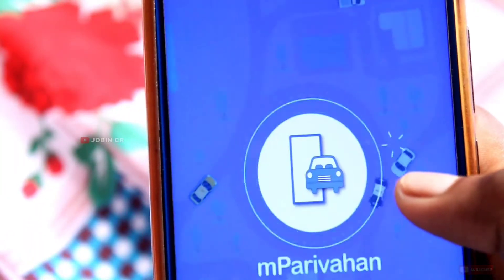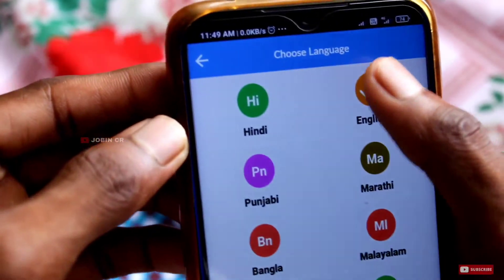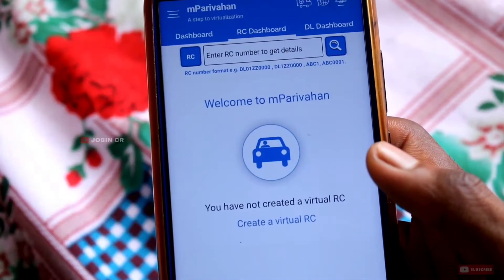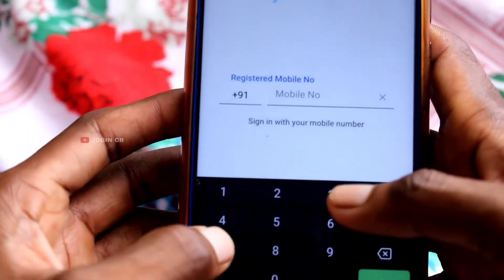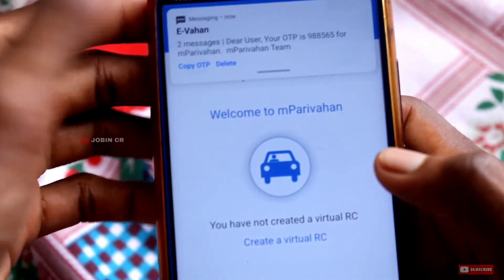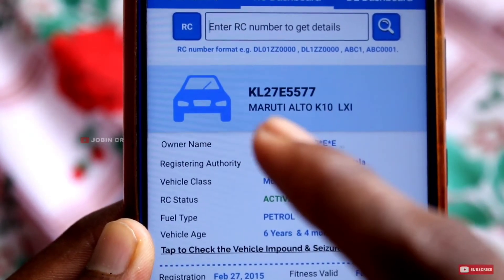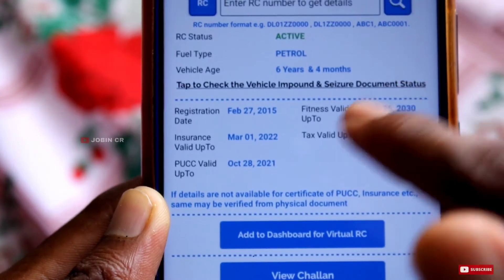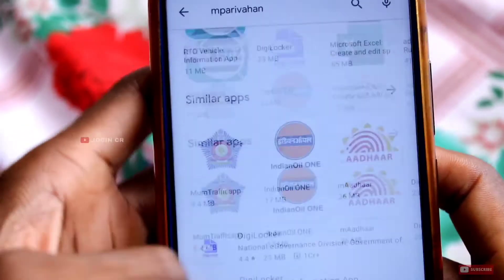How can I find the owner of the vehicle using the vehicle number💥✌️❤️